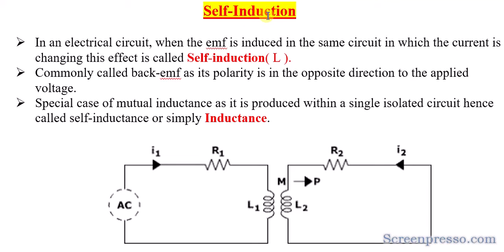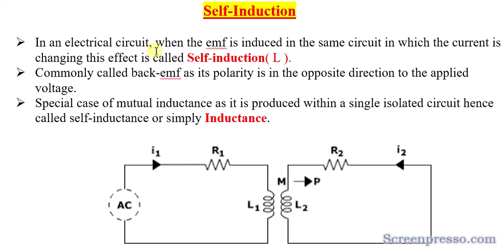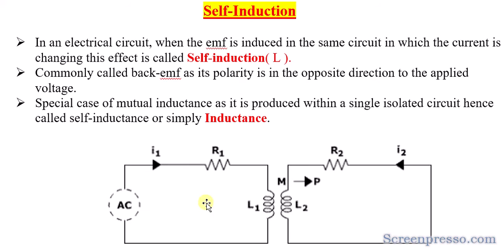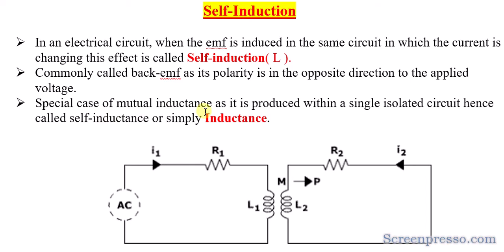Self-inductance and Self Induction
This tutorial gives details about self inductance and self induction.